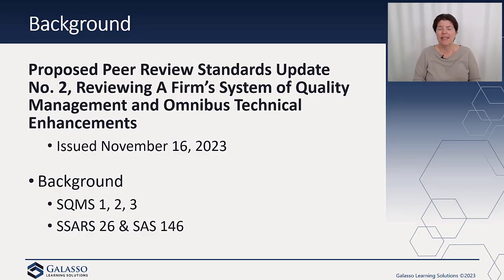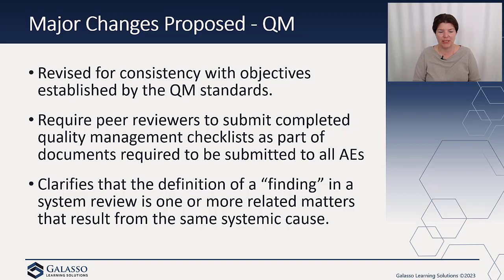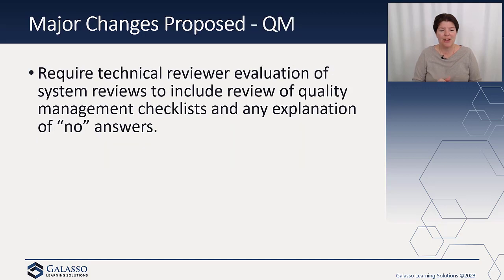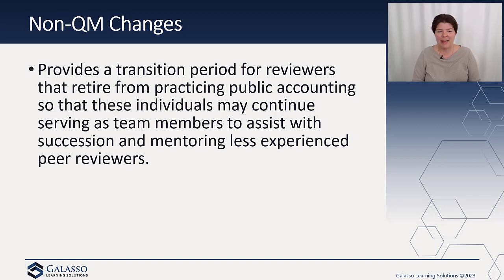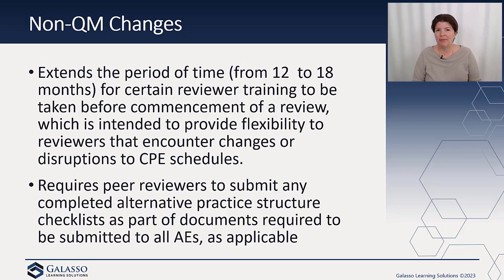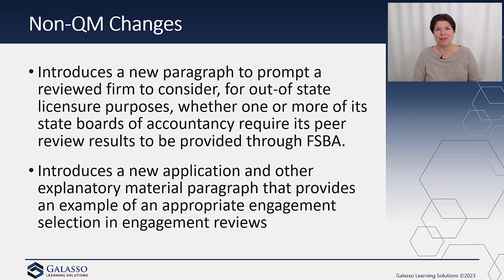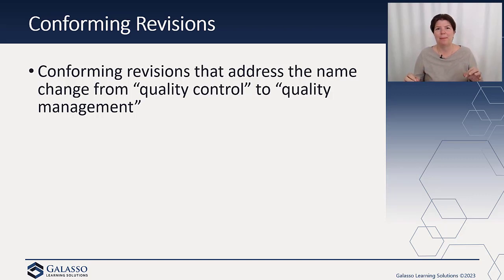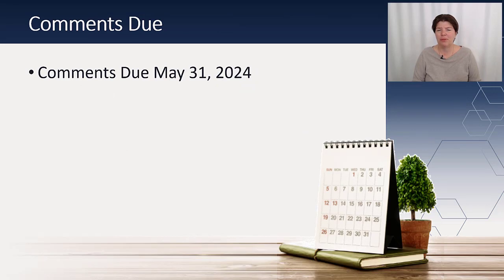Proposed Peer Review Standards Update No2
Watch Now - This Week in A&A with Melisa Galasso! The AICPA is proposing changes to the peer review standards. This update includes proposed changes for quality management with effective dates that would tie to the QM implementation. But there are other changes that are also included referred to as Omnibus changes that will be implemented earlier. Due to the release in November, the AICPA has provided a longer comment period with comments due May 2024. peerreview @AICPA